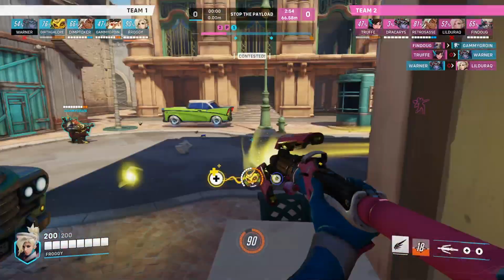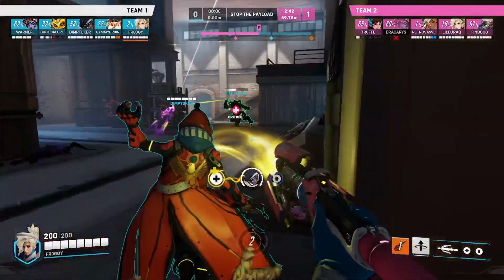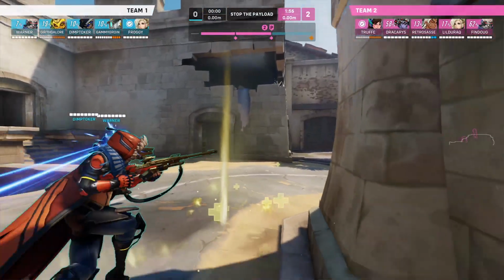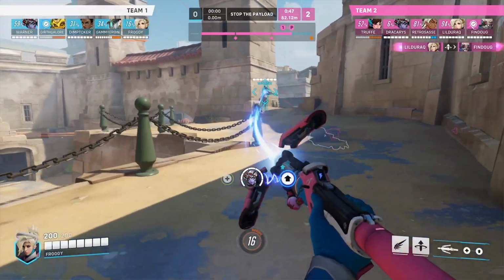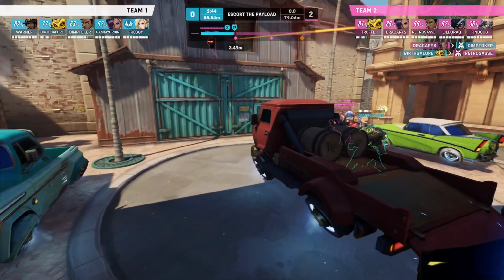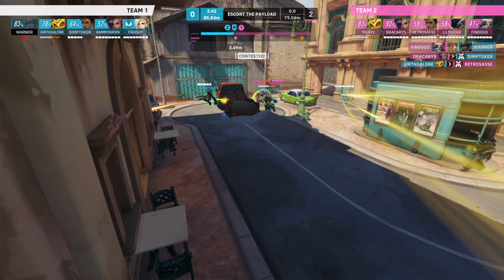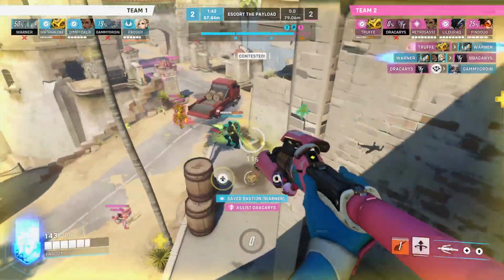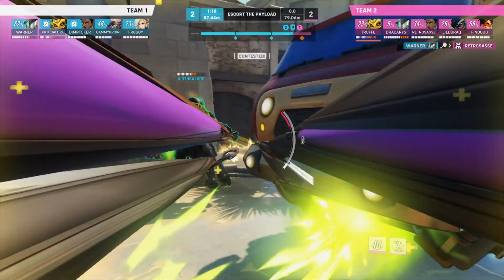Diamond Mercy VOD Review- If you're safe, don't move! | Console GM Mercy Main - Overwatch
Froggy is back again, as always using the Hangzhou Spark skin, with a super strong Havana game against some quite good hitscans. We talk about how if we are safe, we don't need to move to an unsafe position, we can simply stay in our cover and wait until we need to move for our team or we get pressured out.

Want your own Mercy VOD review? You can earn one by saving up 5,000 Koala Moolah (Channel Points) on my Twitch channel. VOD review streams are on Mondays and I stream Monday, Wednesday, Friday and Saturday at TTV: AlphaAli_xo

Recorded: 04/09/23
Peak OW1: 4122 (Season 33)
Peak OW2: GM1 (Rank 92 Season 3)